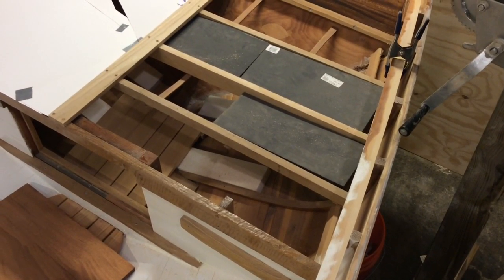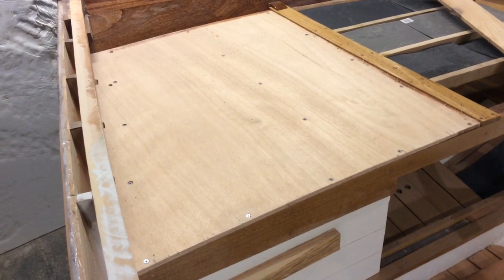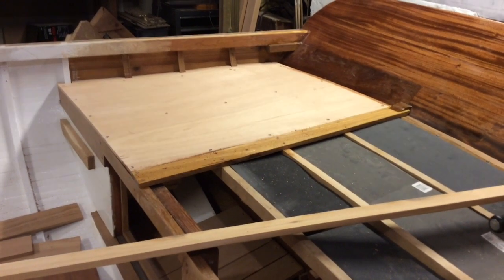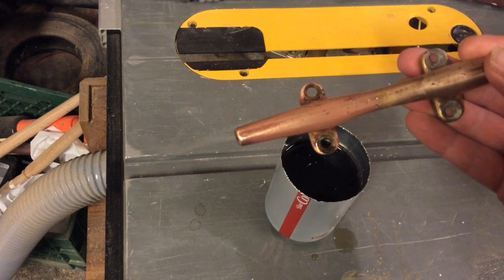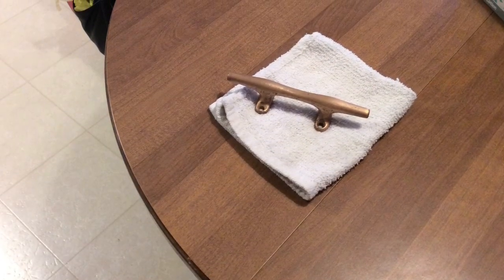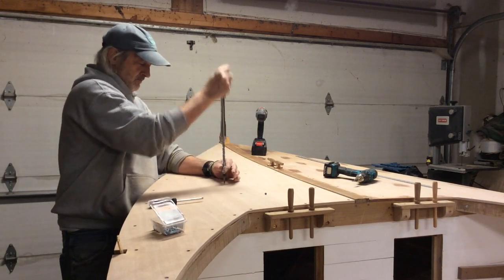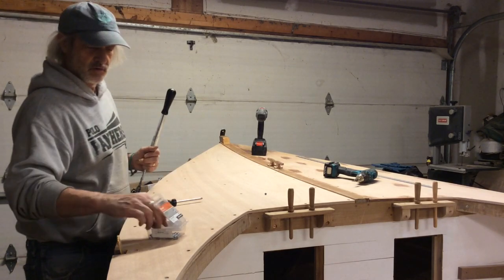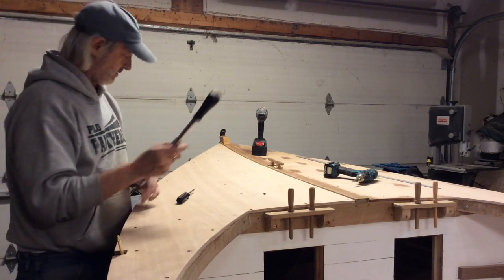Decks and Bow Cleat- The Haven- Episode 85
Boat Building The Haven. Cleaning Bronze and fitting decks.  If you look back at Episode 71, when I first got this cleat, wow, it was really dirty and ugly.